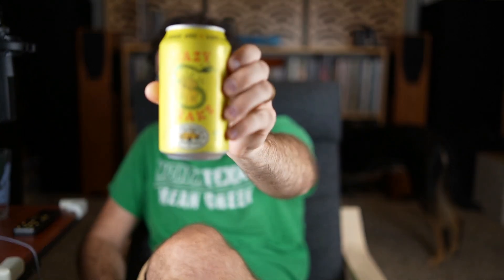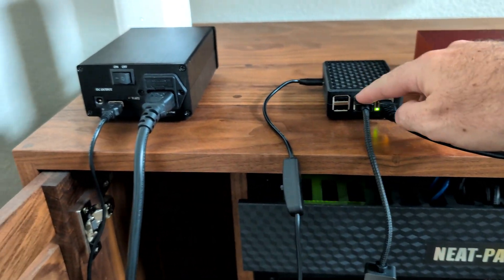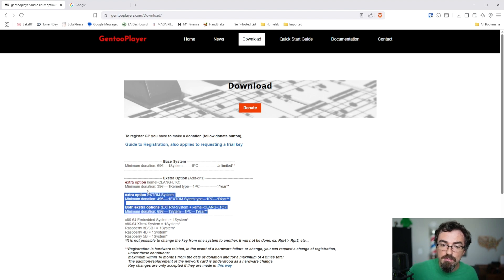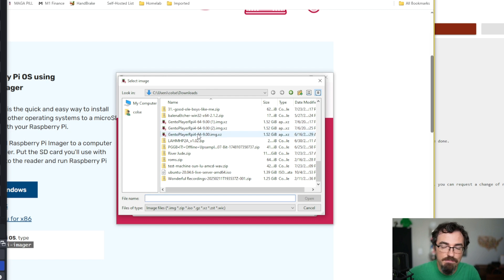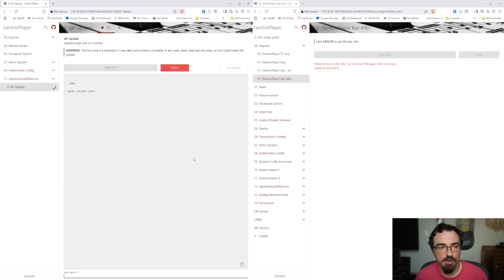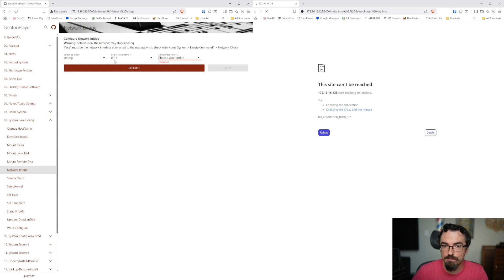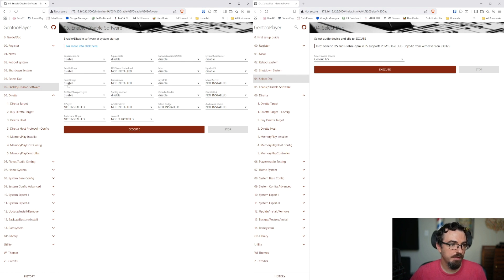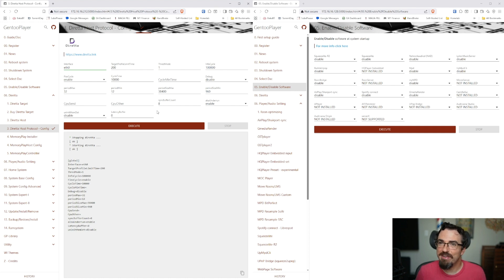Installing GentooPlayer + Diretta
As promised, this week's video is a tutorial on setting up GentooPlayer with Diretta!

Chapters
00:00 - Intro & Beer
00:48 - Today's Topic
01:34 - Hardware Overview
04:27 - 1.Download GentooPlayer
06:58 - 2.Flashing Gentooplayer
08:27 - 3.Trial Key Activation
10:13 - 4.Setup Bridge
13:16 - 5.Diretta Install
15:35 - 6.Remove Bridge
16:48 - 7.Roon and Outro